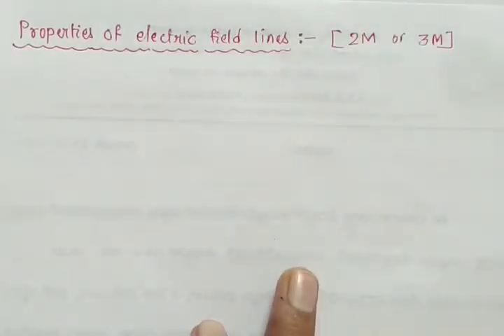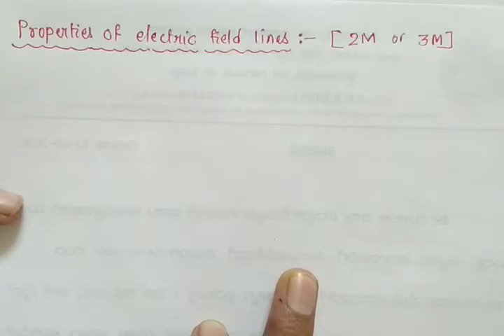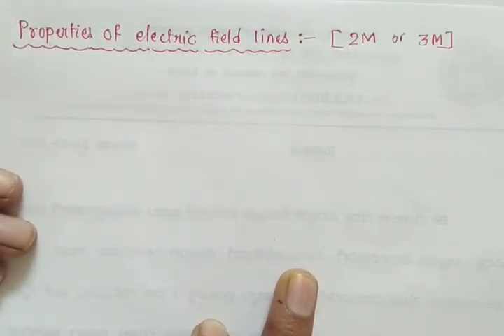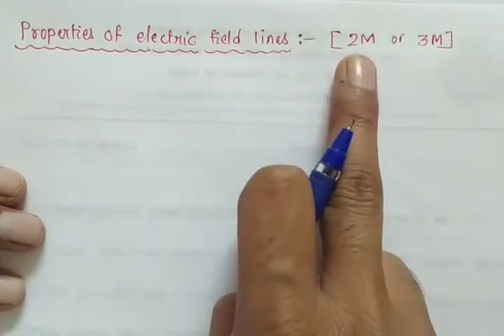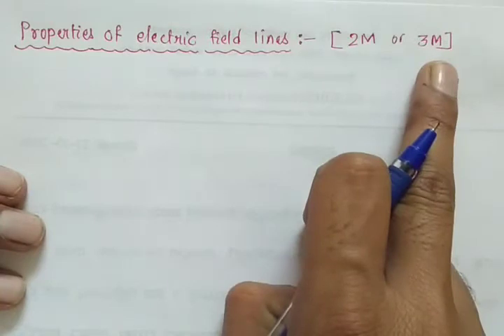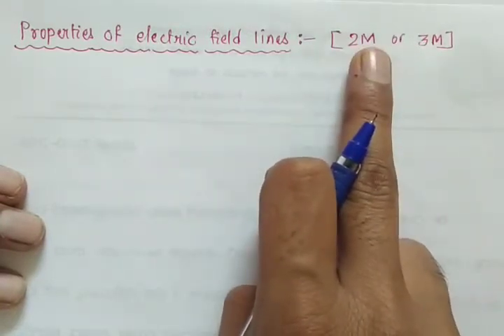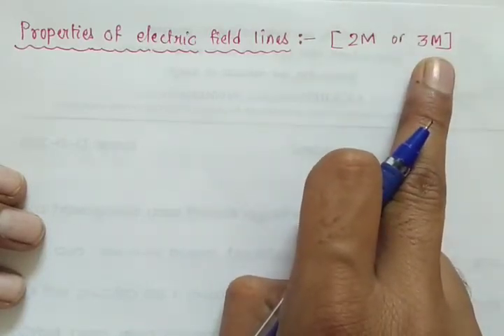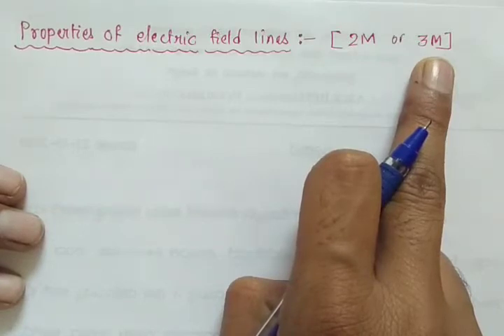Electric Charges and Fields : Part 9 | Properties of electric field lines |Physics in Kannada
Dear student , if anybody want the soft copy of the notes ( for any one chapater Rs.10 and for 12 chapters Rs.50) ,